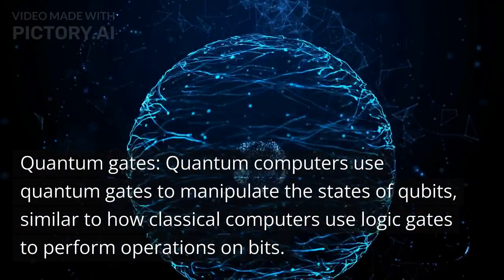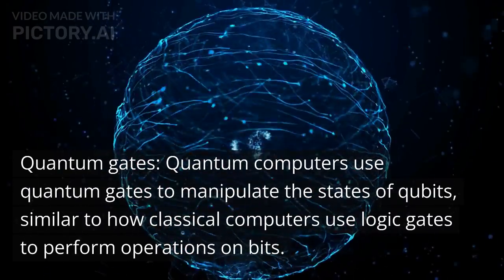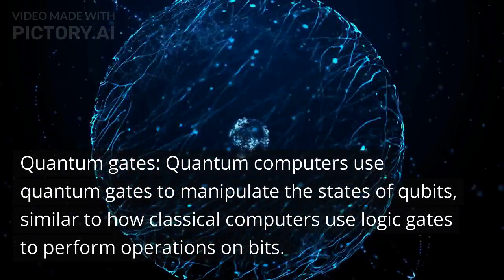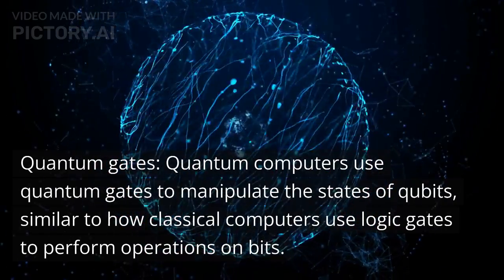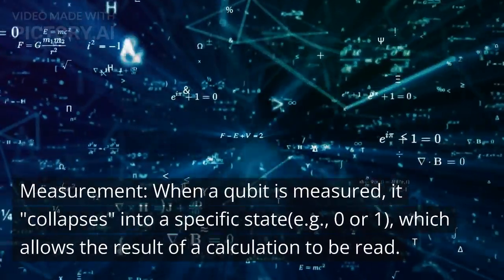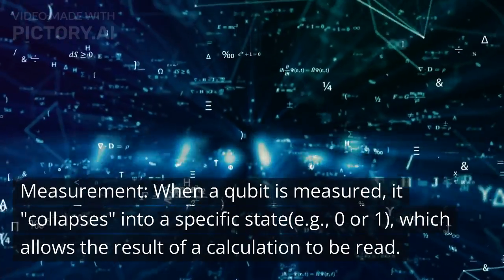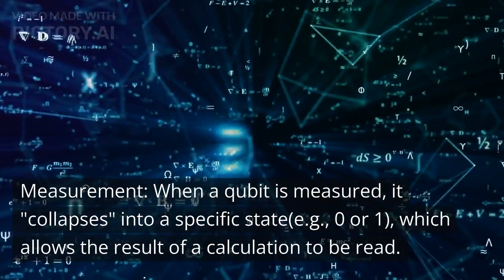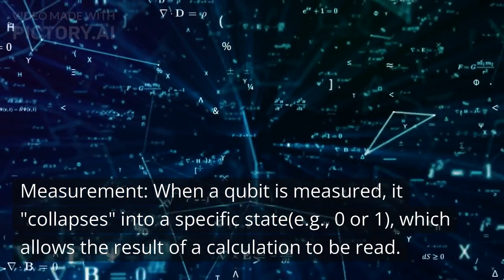What are Quantum Computers?...Explained by AI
Get a quick intro to quantum computers.